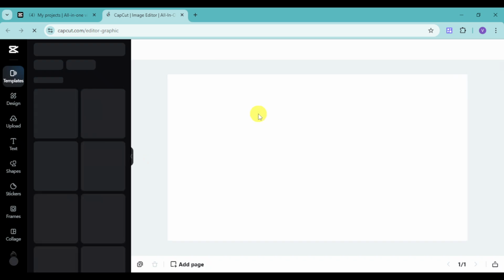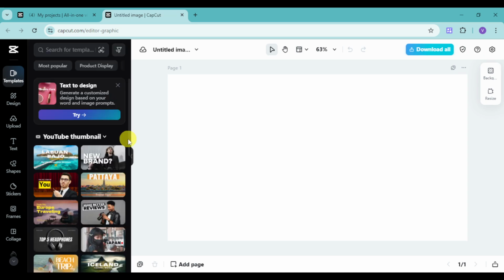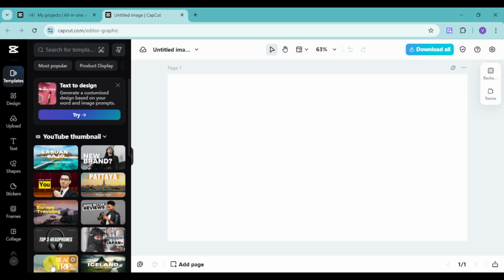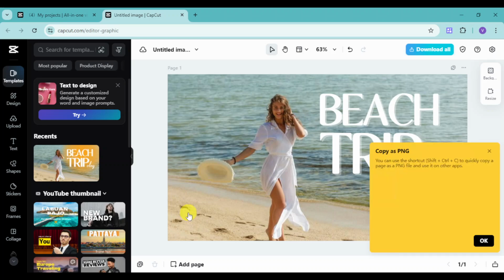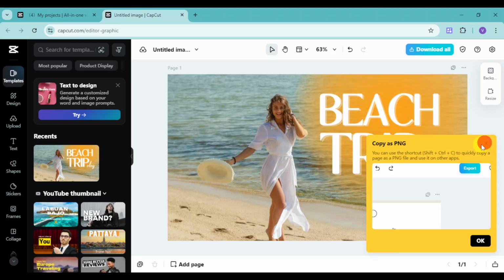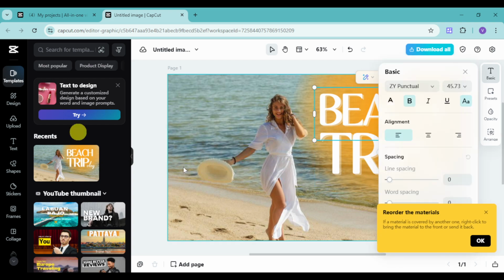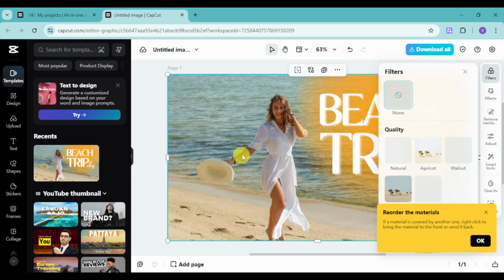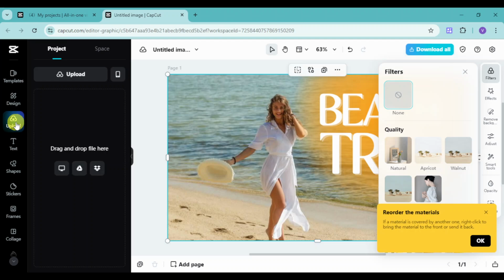How To Make a YouTube Thumbnail in CapCut (Best Method)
"Create a YouTube thumbnail in CapCut using this best method. Design eye-catching thumbnails with ease.

0:00 intro
0:06 tutorial"